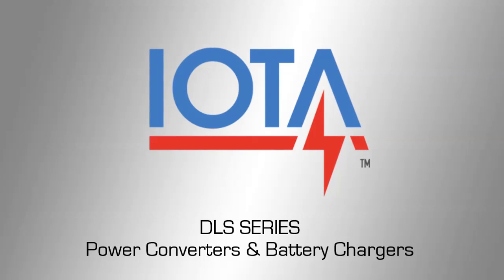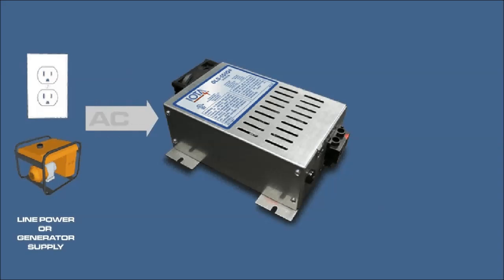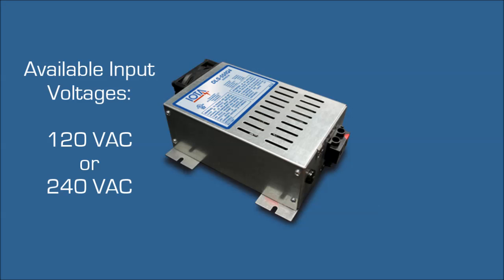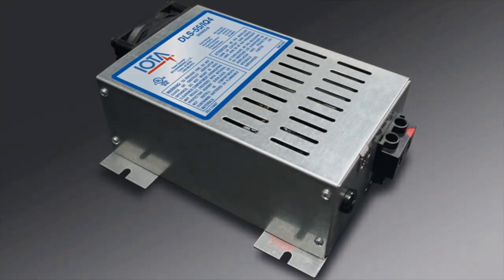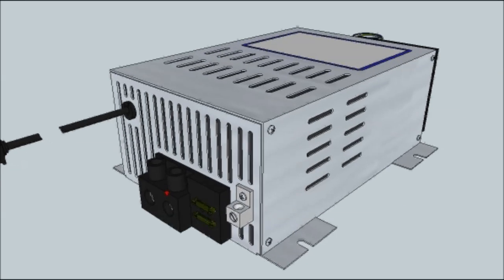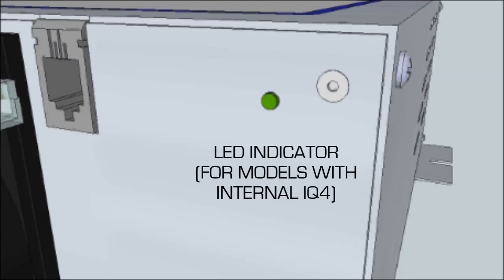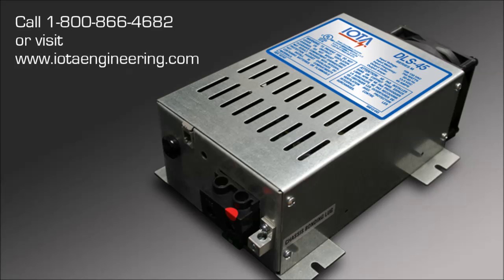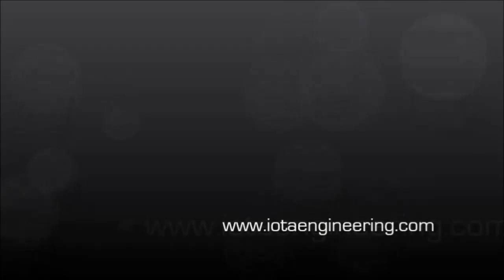IOTA DLS Series Battery Chargers and Power Supplies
Learn more about IOTA's DLS Series of AC/DC Power Products. Our state-of -the-art switch mode power supplies are the battery charger and power converter of choice by many manufacturer's and end users throughout several industries.